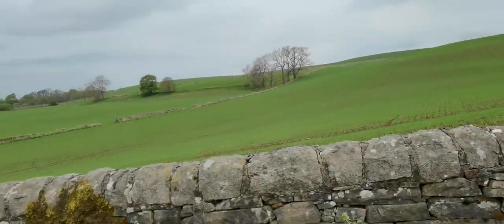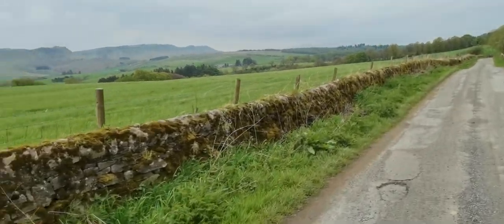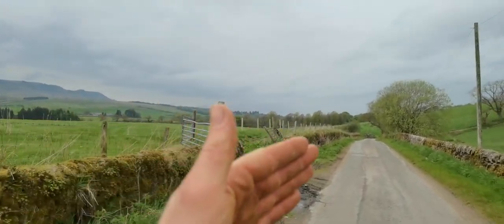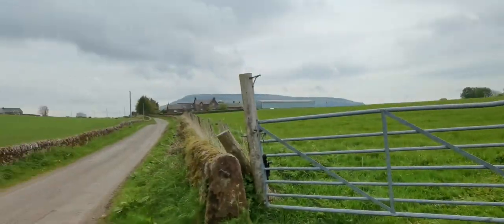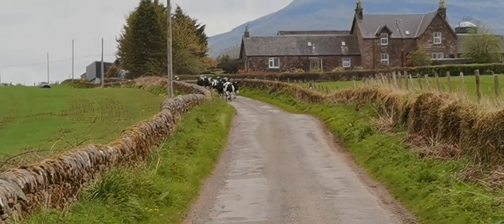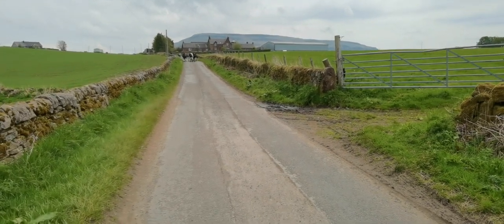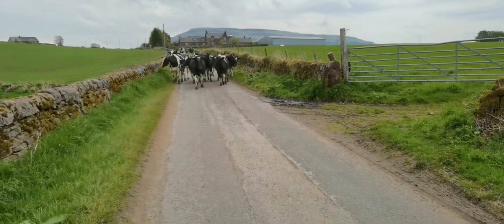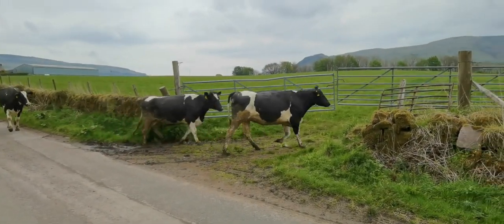COWS OUT TO THE GRASS!!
Gopro hero 6 black, great camera and good sound quality:

The head torch I always wear:

The tractor phone holder: